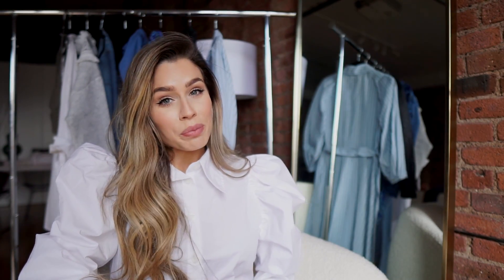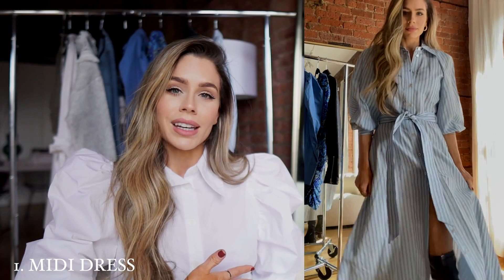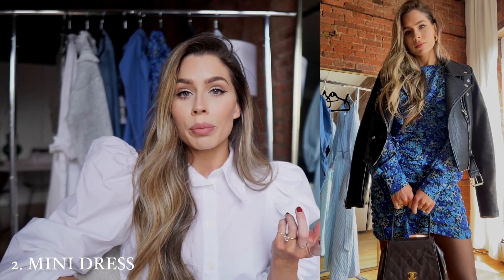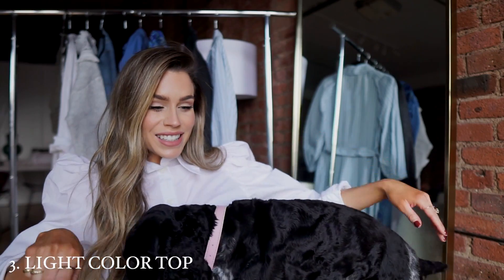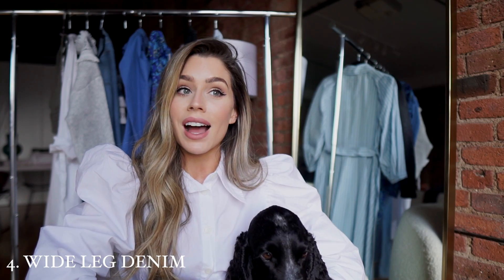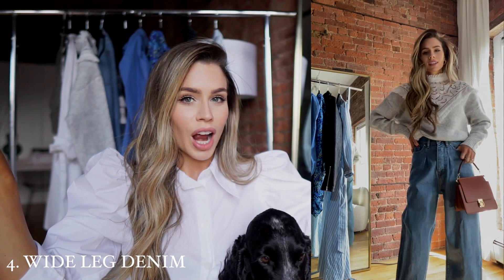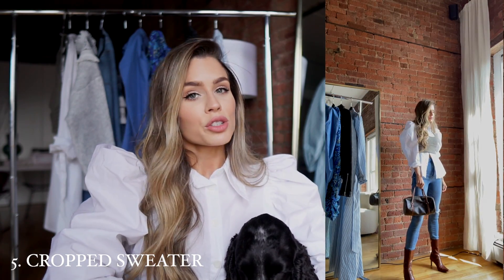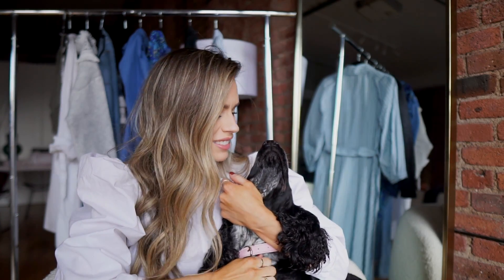SPRING ITEMS YOU CAN WEAR NOW | 5 OUTFITS + TIPS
When Winter and Spring items mesh, it's probably one of my favorite outfits.

OUTFIT 1
Over the knee boots / older item (Zara)
Headband / older item (asos)
Bag / Vintage Chanel

OUTFIT 2
Heels / older item (Zara)
Faux Leather Jacket / older item (lulus)
Bag / Vintage Chanel

OUTFIT 3
Boots / older item (Alice & Olivia)
Bow / odler item (zara)
Bag / Vintage Dior

OUTFIT 5
Top / older item (asos)
Cropped sweater /
Boots / Vintage Ralph Lauren
Bag / Vintage Louis Vuitton

The Fifth Floor magazine is an online digital magazine with 50+ pages of fashion, beauty, health, and lifestyle topics all practical for the every day woman. It goes straight to your inbox at the first of each month. It comes with an exclusive Facebook community with thousands of other women from all over the world.

FAQ
Hair stylist - Bianca at @HairThrone
My blow dryer

CODES
Home Chef - $20 off your first four boxes ashleyb80

SIZING / STATS
Height 5'5"
Waist 24"

Sponsored content will ALWAYS be labeled as sponsored, and I will always give you my honest opinion. I would not show you things that I wouldn’t purchase myself.